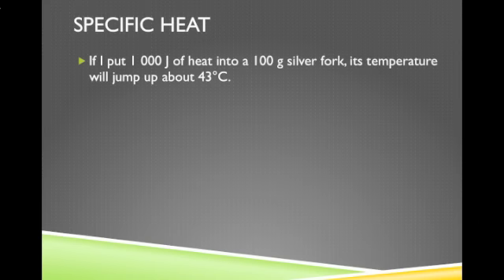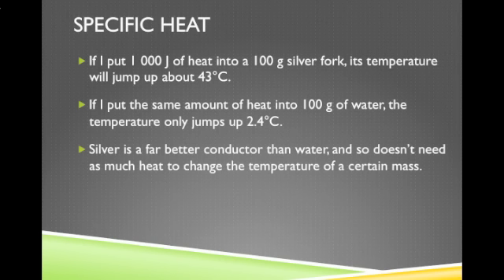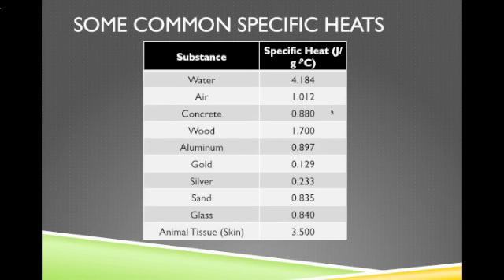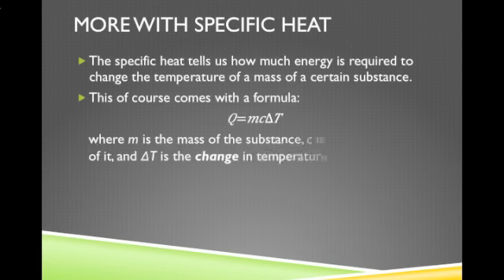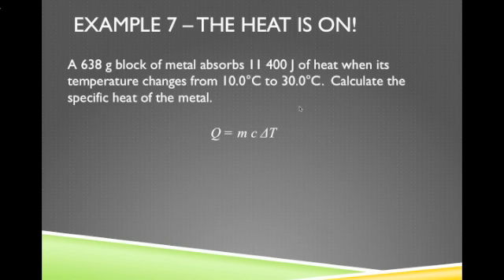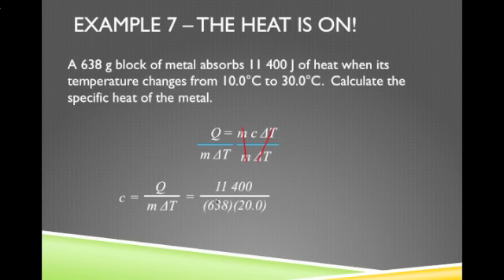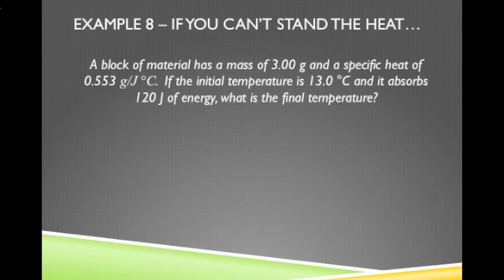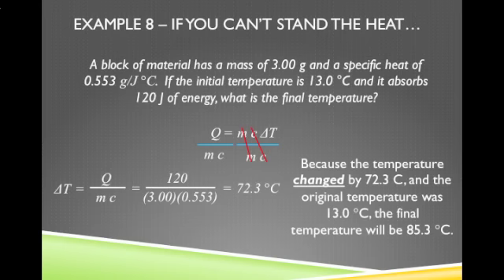Podcast - Specific Heat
A continuation of today's (4/8/13) lesson, this shows the math involved when working with specific heat.